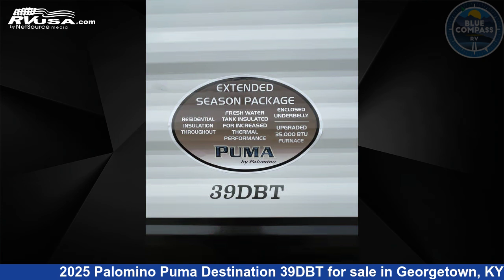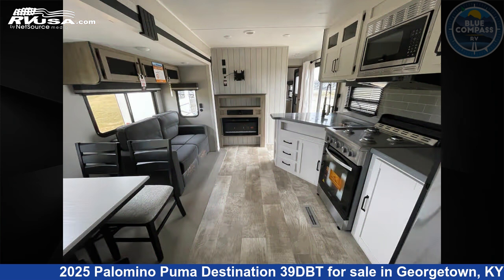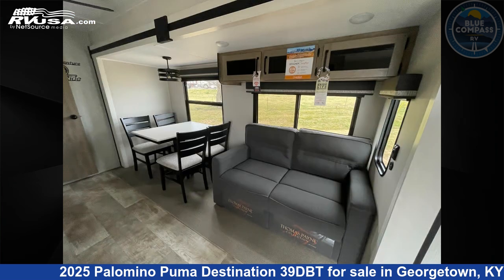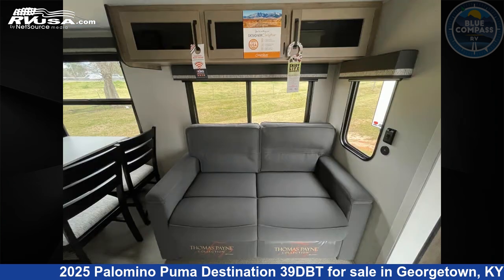Eye-catching 2025 Palomino Puma Destination Trailer RV For Sale in Georgetown, KY | RVUSA.com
This 2025 Palomino Puma Destination 39DBT is a Destination Trailer RV. It is located in Georgetown, KY 40324 and is offered for sale by Blue Compass RV Lexington. This New Palomino Is 42' 0" in length and features sleeps 7, Slideout, and 43 gal fresh water capacity. The floorplan layout of this Destination Trailer features Front Bedroom, Rear Bath, Two Entry/Exit Doors, Two Full Baths.

Blue Compass RV Lexington is a dealer for brands like: Coachmen, Era, Forest River, Georgetown, Jayco, Keystone, Prime Time, Thor, Tiffin, Winnebago and offers the following rv services: Parts/Accessories, Service. They stock rv types such as: Class A, Class B, Class B+, Class C, Destination Trailer, Diesel Pusher, Expandable Trailer, Fifth Wheel, Travel Trailer. For more information and pricing on this unit, To see all units available for sale by Blue Compass RV Lexington,